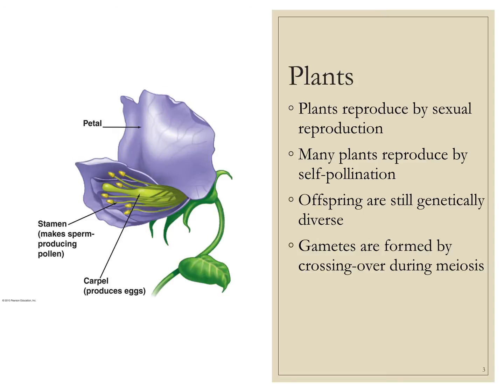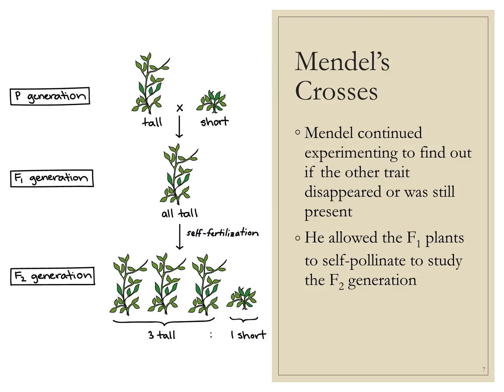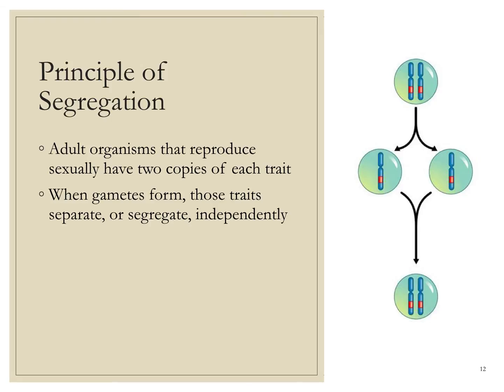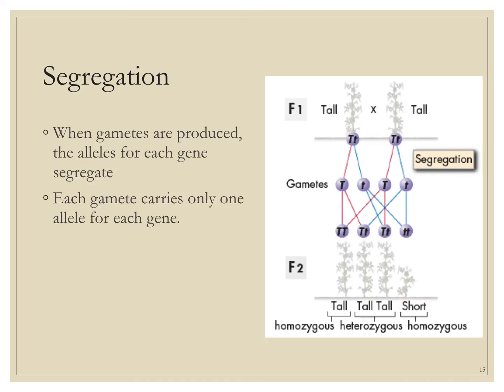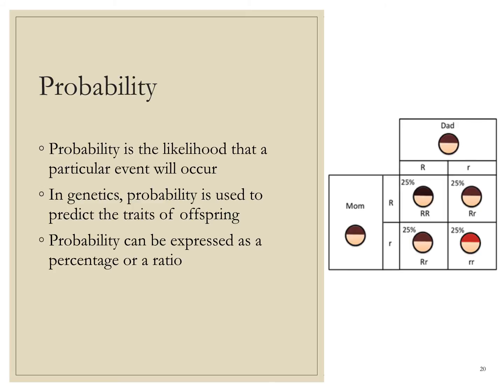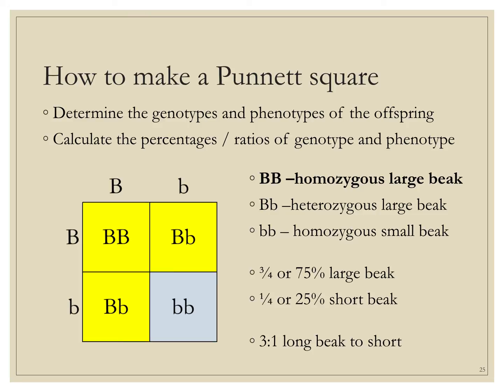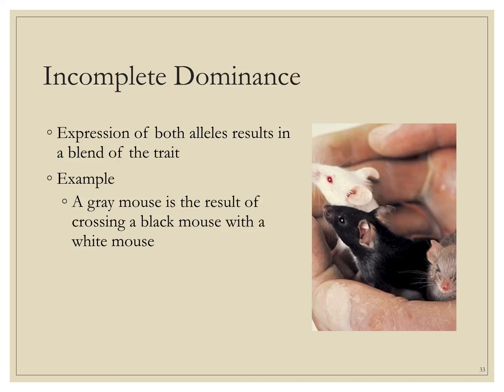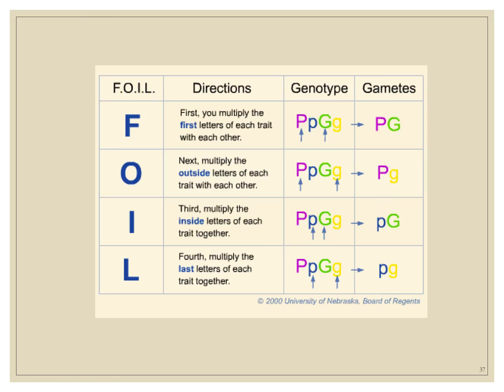Mendelian Genetics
5b.  Utilize Mendel’s laws to evaluate the results of monohybrid Punnett squares involving complete dominance, incomplete dominance, codominance, sex linked, and multiple alleles (including outcome percentage of both genotypes and phenotypes.) (DOK 2)